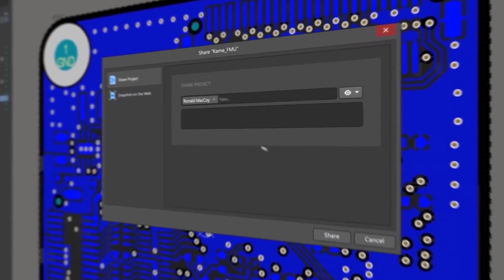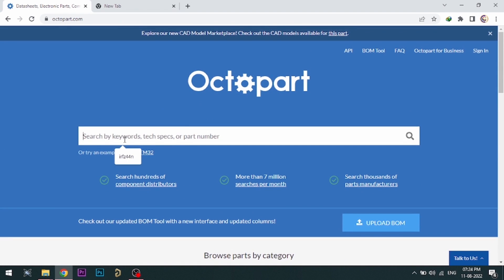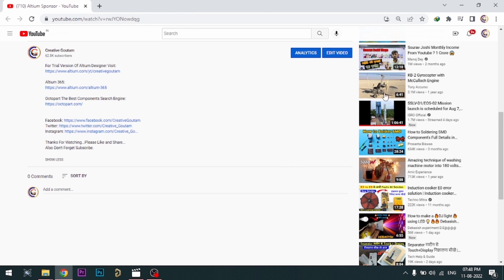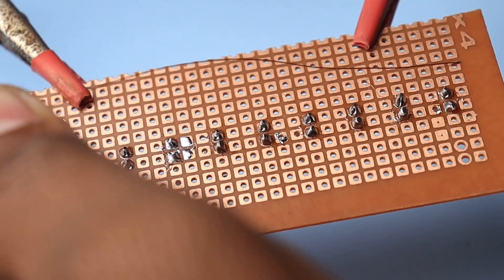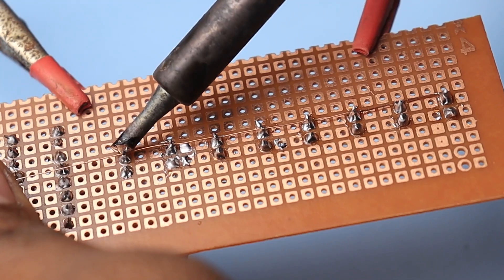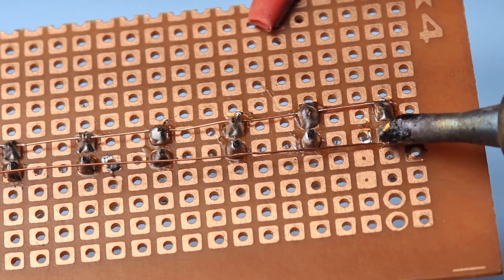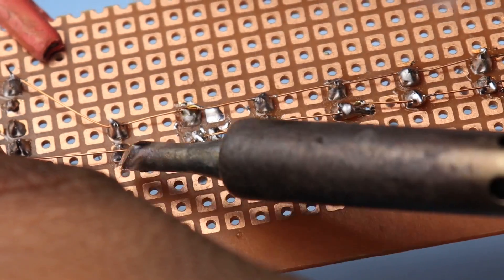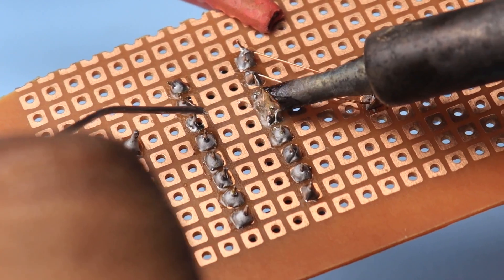556 Dual Timer IC Police Light Circuit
556 Dual Timer IC Police Light Circuit